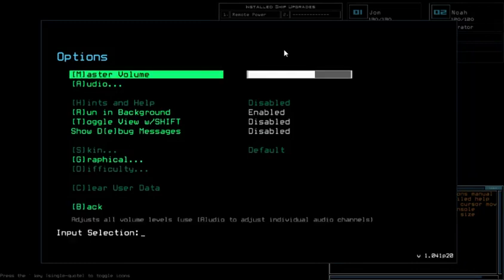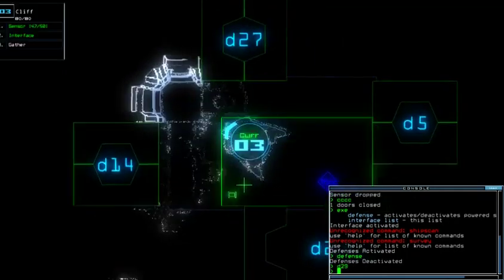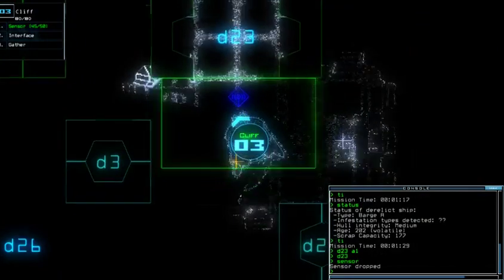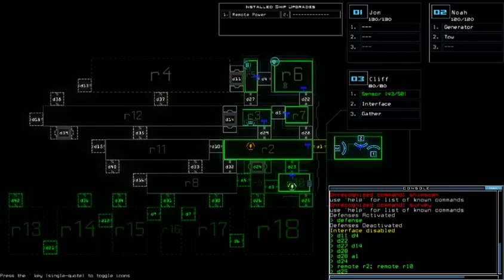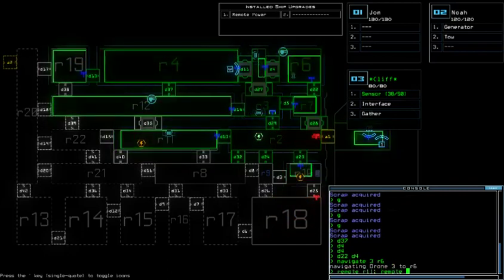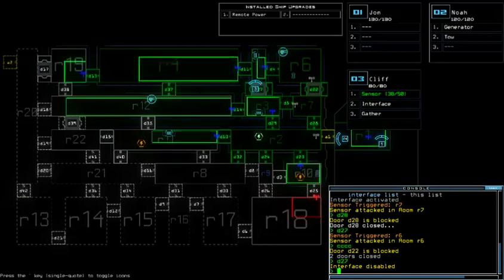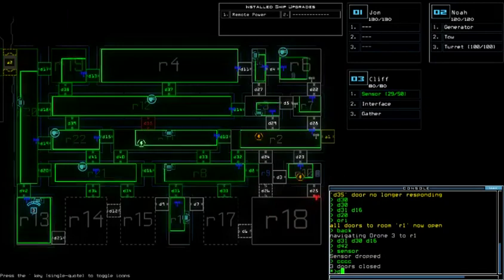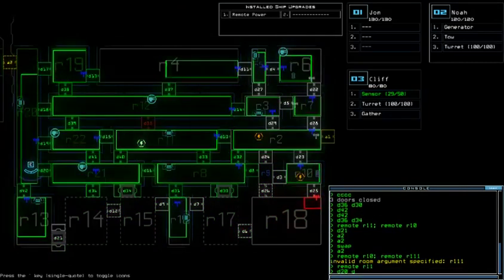Duskers Daily 9 Mar 2019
Annoying glitch.